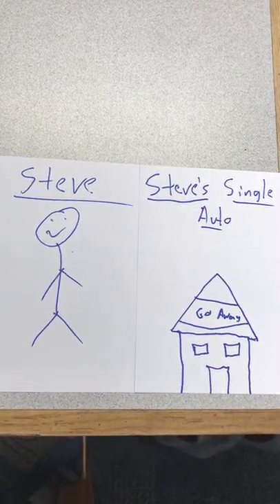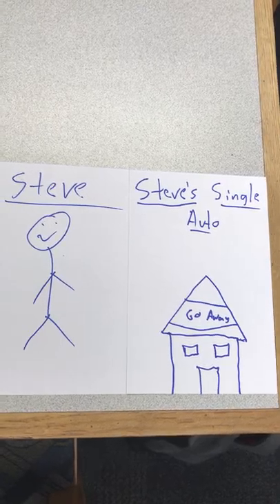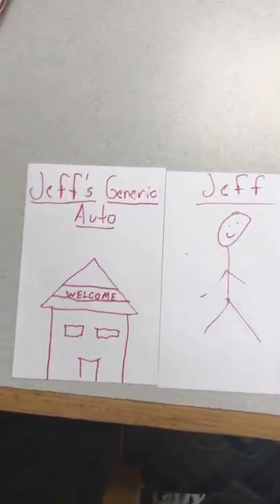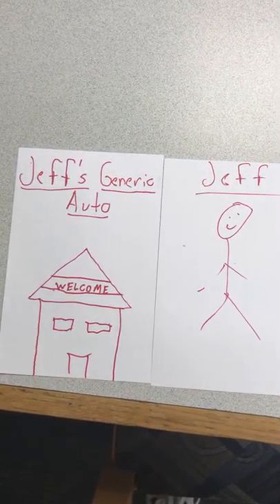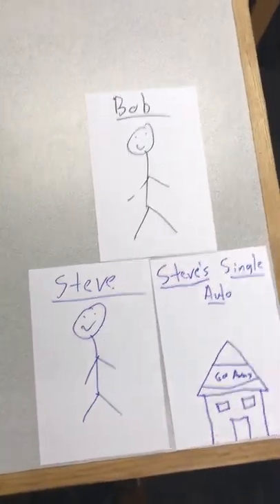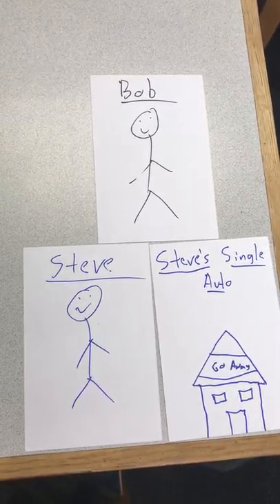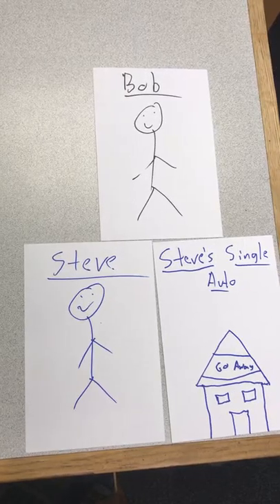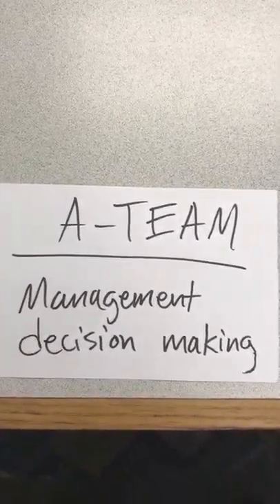Decision Making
The A-Team